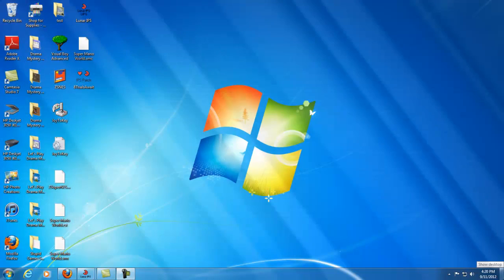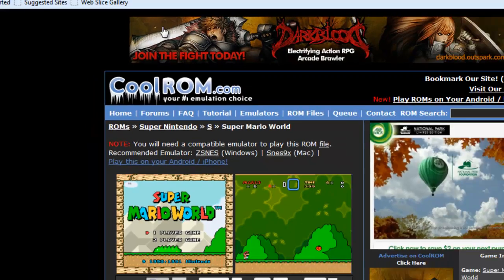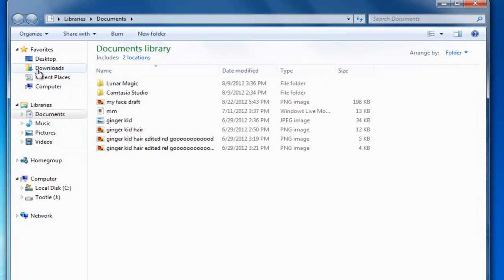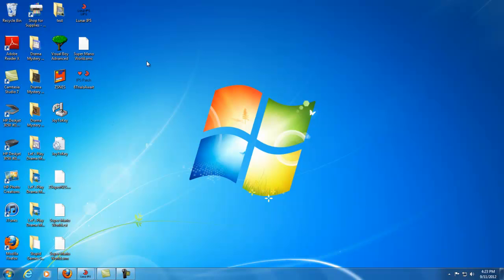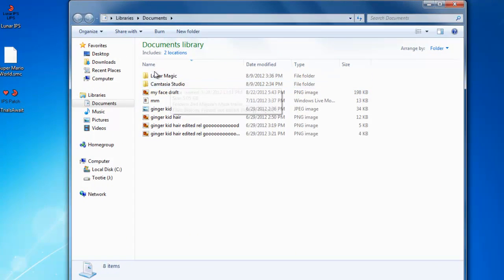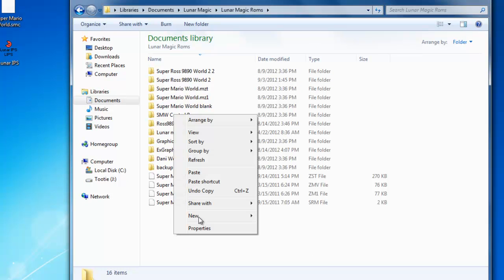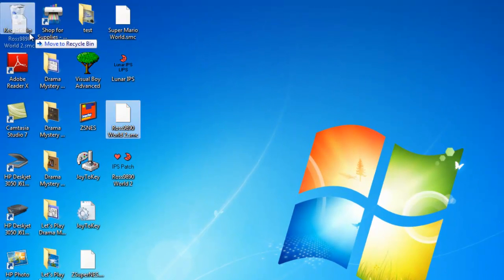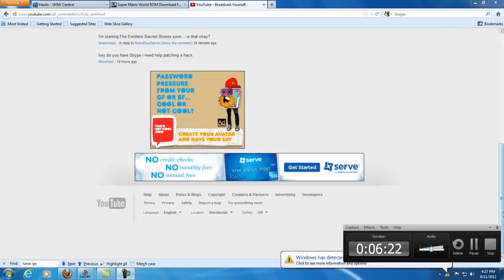Lunar Ips Tutorial: Patching Roms and Hacks!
Here's a tutorial for Blinzfox on how to patch hacks. Whether your own or one off SMWC.net, this is the gist. Comment if there's a problem you need me to answer!